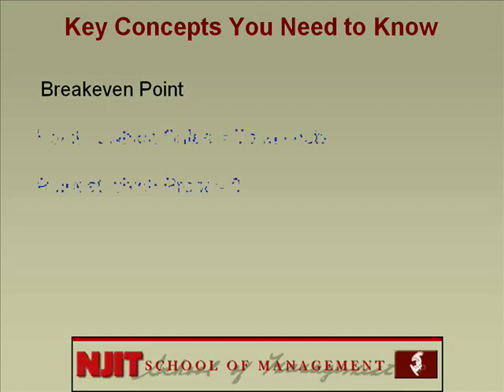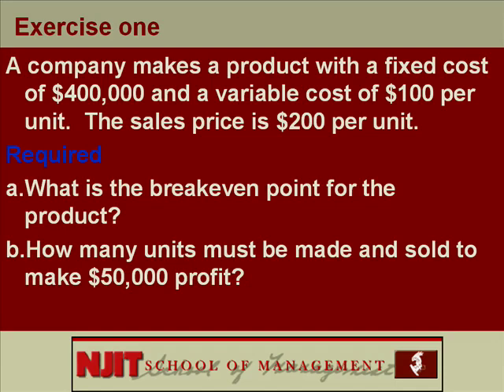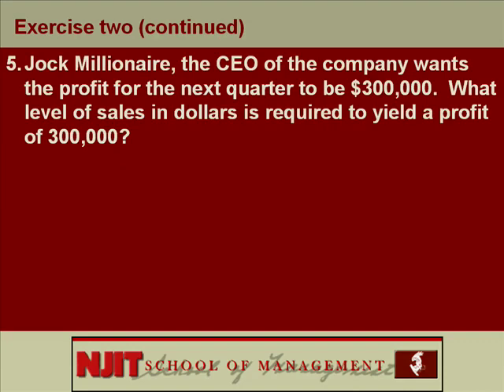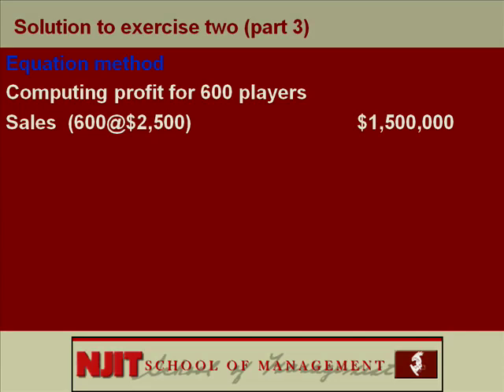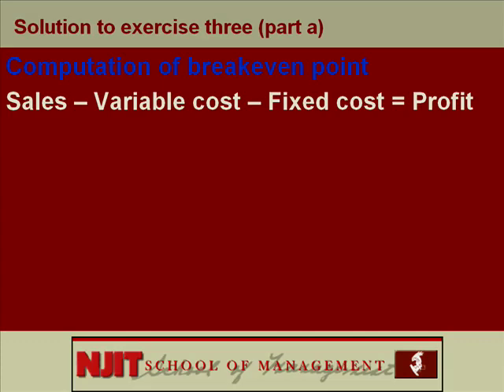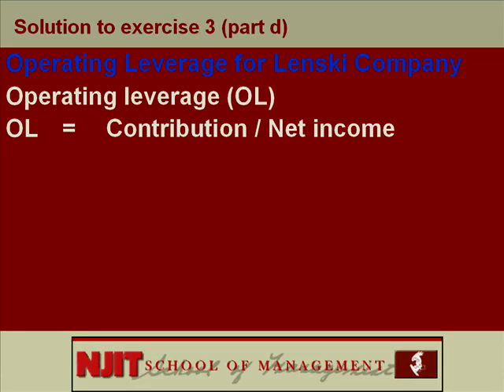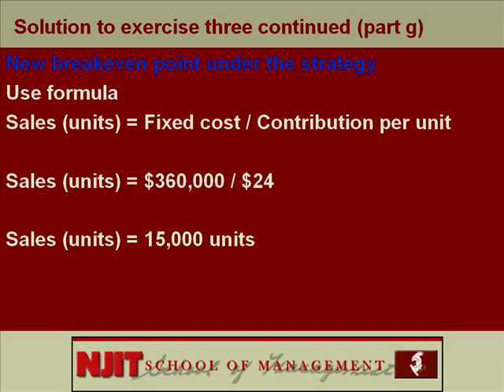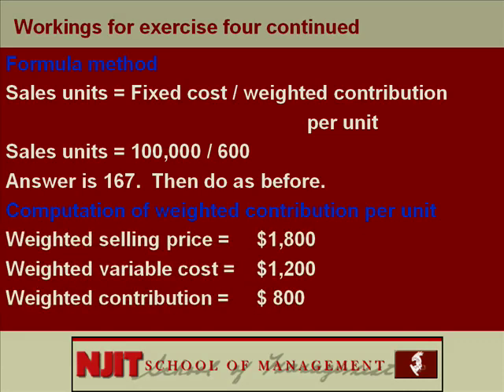breakeven analysis decisions and constraints 15